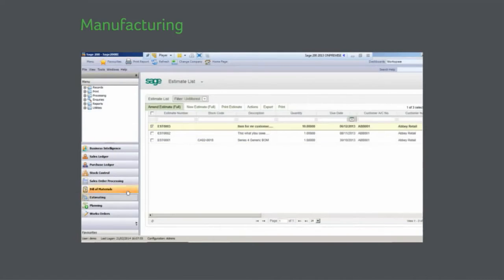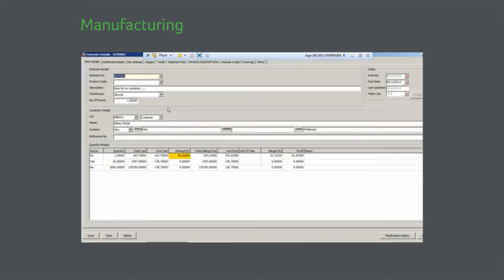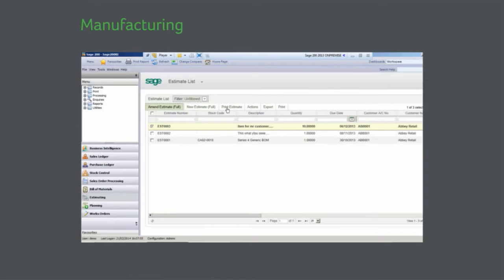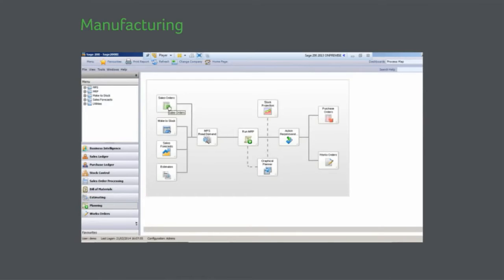Sage 200 Manufacturing Overview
Sage 200 Manufacturing Software

Sage 200 Manufacturing (also known as Sage 200Cloud Manufacturing) is a suite of ERP modules that allows you to manage production, works orders, materials, supply chain and operations across your business.

The Sage 200 Manufacturing module enables you to manufacture goods and products more efficiently. The system is an advanced manufacturing execution software (MES) system and includes Material Requirement Planning (MRP), Bill of Materials (BOM), Shop Floor Data Collection (SFDC), Works Order Processing (WOP), Master Production Scheduling (MPS), Estimating, Work in Progress (WIP) and a graphical planning tool.